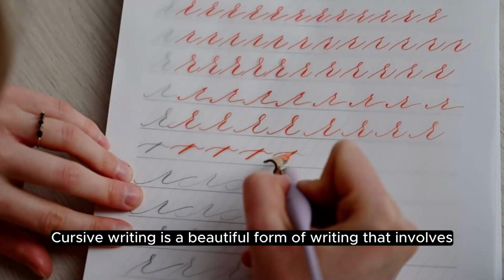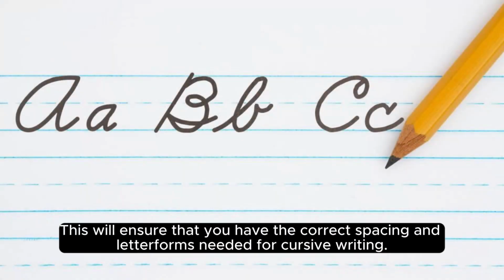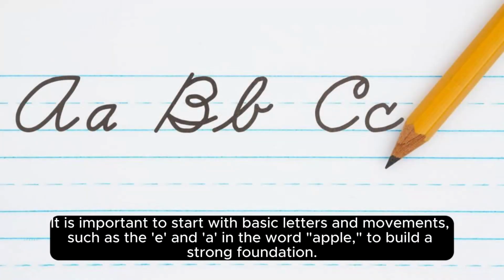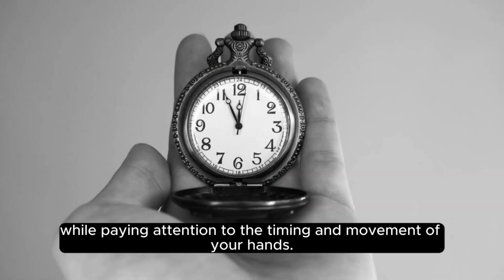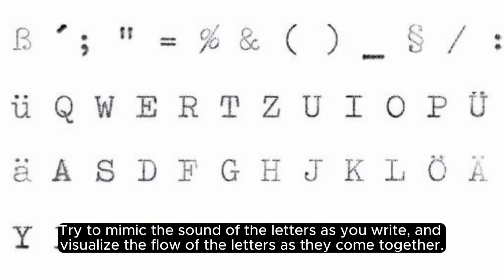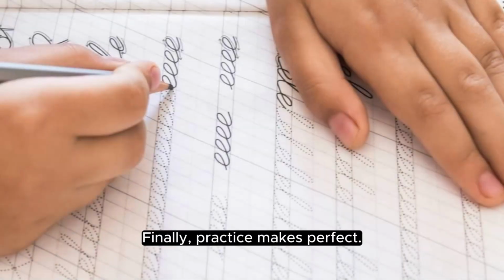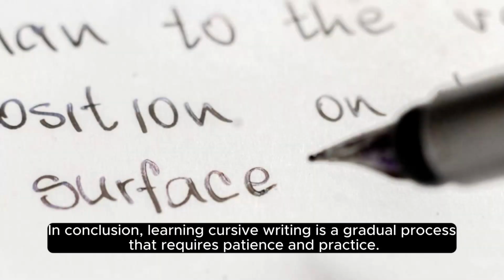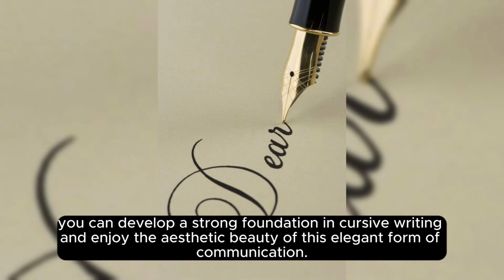Cursive writing step by step